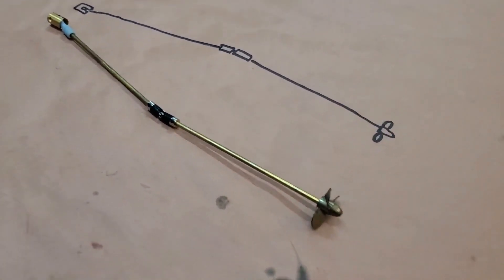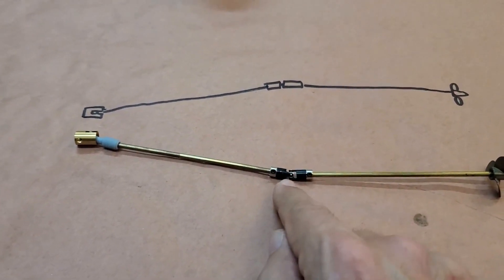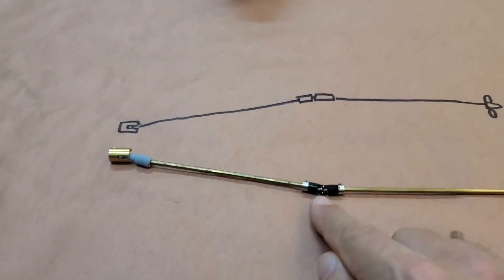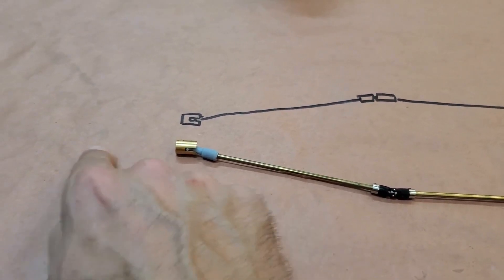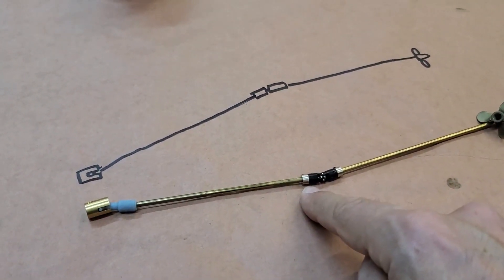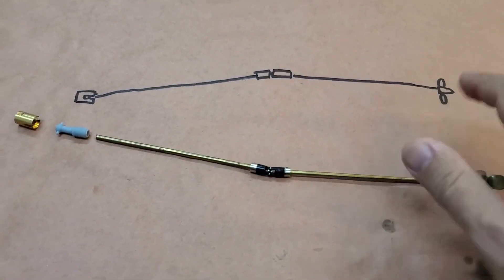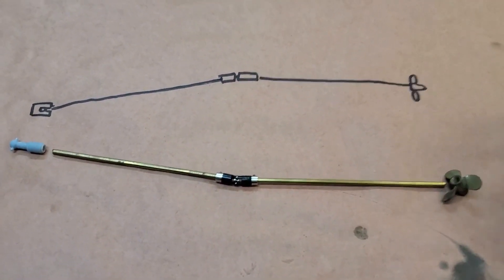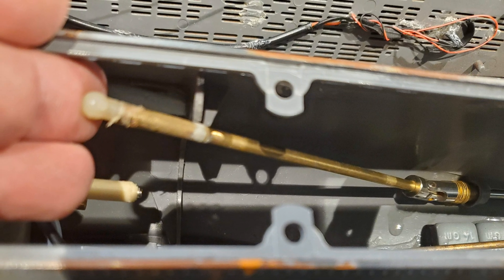Making up a dual shaft drivetrain for your RC submarine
Not sure how to hook up the driveshafts of your RC sub so that they mate up to the output shafts of your motors? Take a look at this quick and easy solution for setting up your driveline and having a quick and easy connection to your motors.

Example shown is for a 48th scale Arkmodel Type VII, but this setup is applicable for any dual shaft boat.

Bob Martin
the RCSubGuy